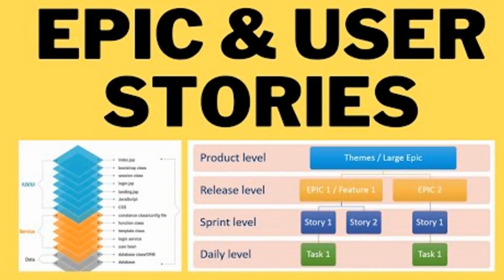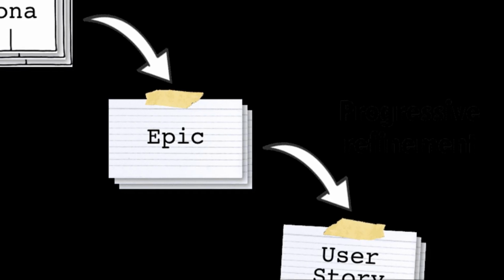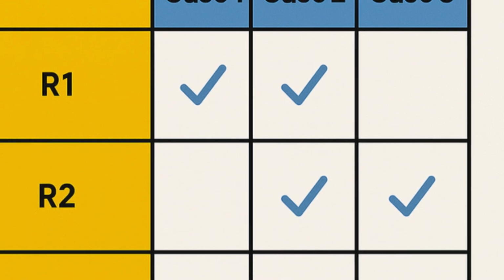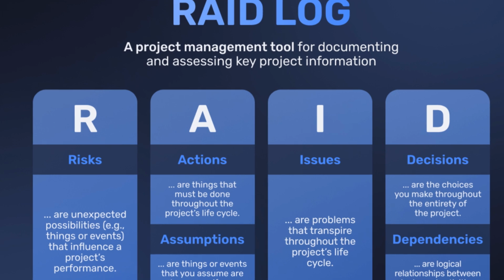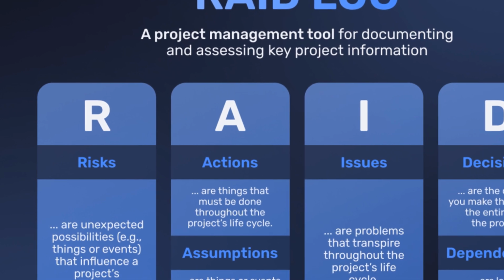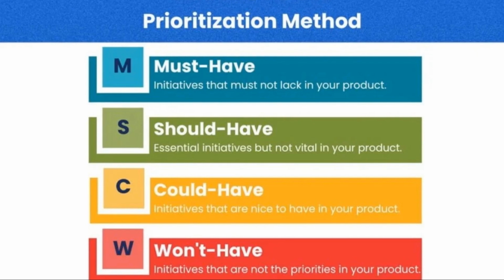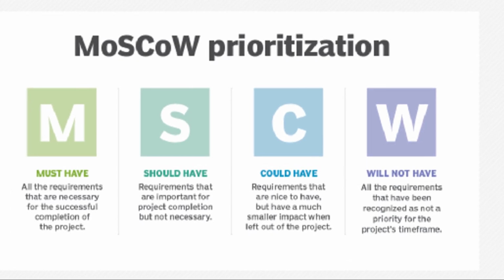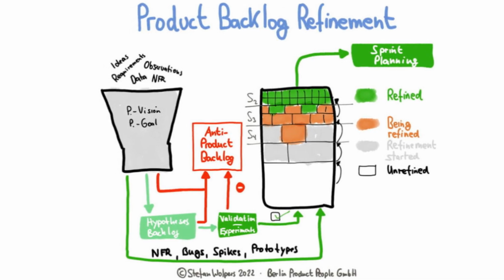“BA Jargon Explained with a Kitchen Makeover Analogy – Easy Guide for Non-Techies!”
Learn Business Analyst and Agile terms through a fun, relatable kitchen renovation story—perfect for beginners and interview prep!